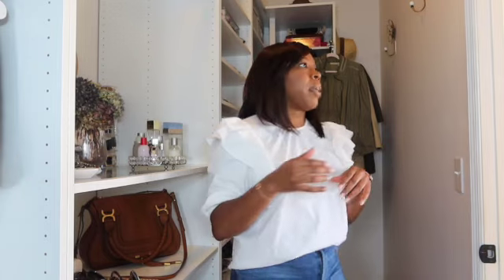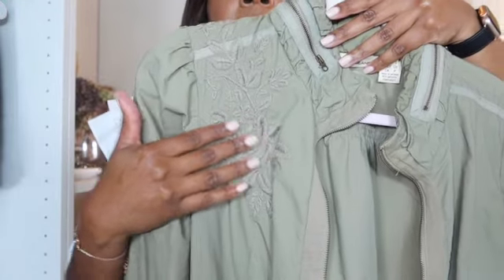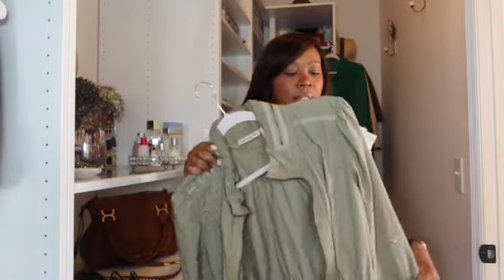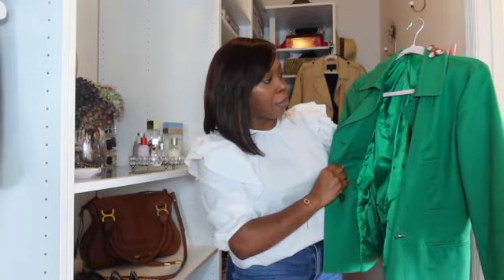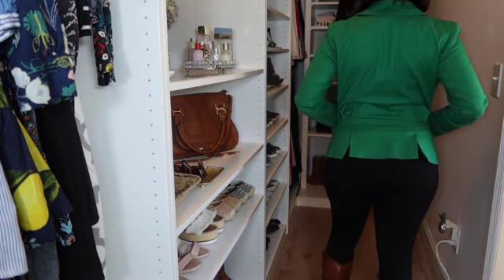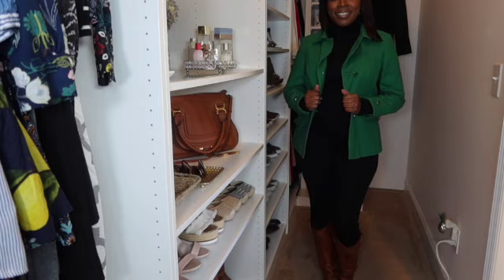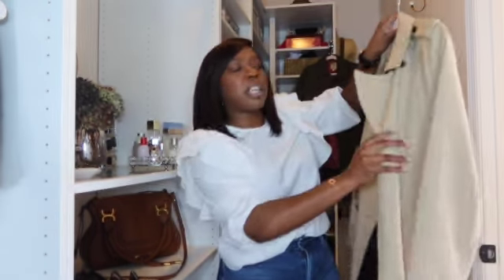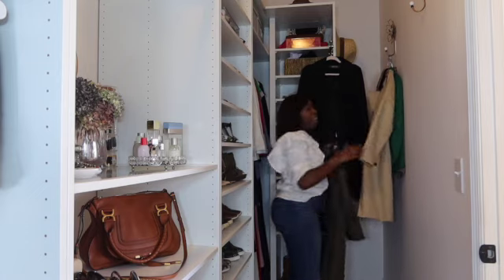Fall Wardrobe Essentials - Outerwear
Hey! In this video I'm sharing the outerwear you need for fall! As I share in the video, all of the jackets/coats are old, so I won't be able to provide link to the exact items but I have shared links for similar items.